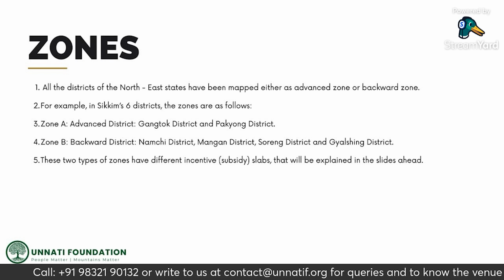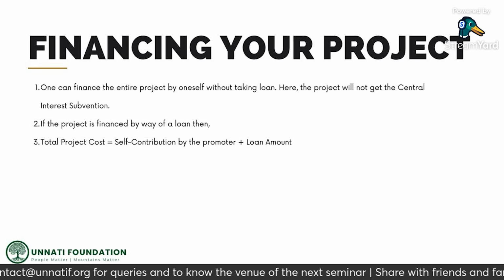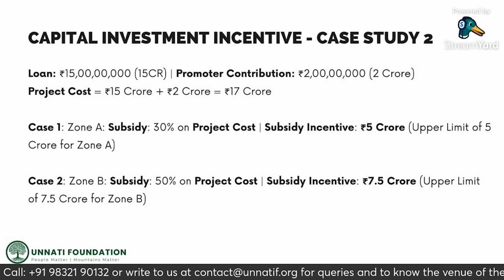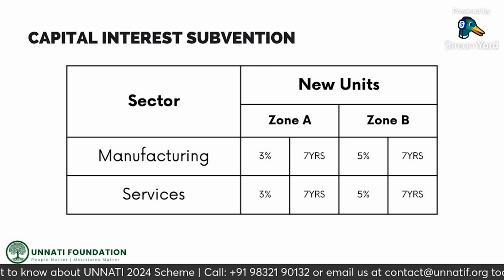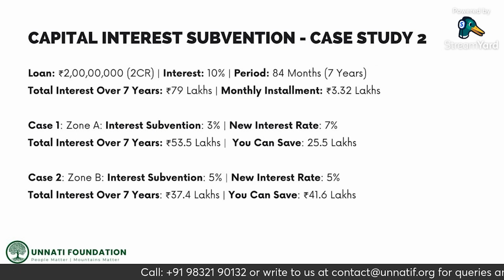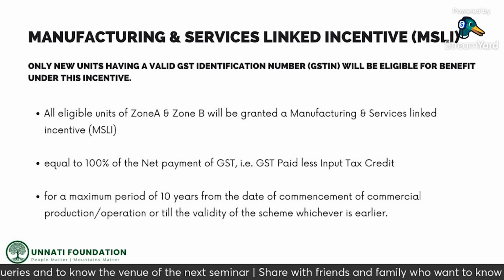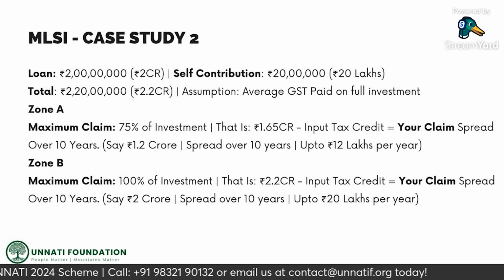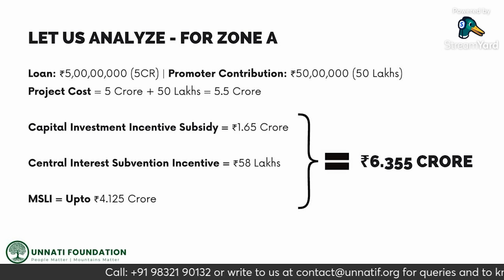UNNATI 2024 SCEME | Start Your Business In North East India | Webinar 3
Watch Webinar 1 and 2 before you start to watch this video.
Suppose you want to start your business and take advantage of the Unnati 2024 Scheme, launched specifically for businesses and investments in the North Eastern states of India. In that case, you need to watch all the videos in this playlist.

Our foundation is also coincidentally called the Unnati Foundation and we have brought together an eco-system of experts that ensure compliance, timely completion of construction, quick commercial start and gaining incentives given in the scheme.

Unnati Foundation is a registered society from the state of Sikkim with the vision to build enterprise development in the mountainous regions, such as, Sikkim and the North - East with speed, scale and success towards economic transformation, sustainability and prosperity.

and we will get in touch with you.